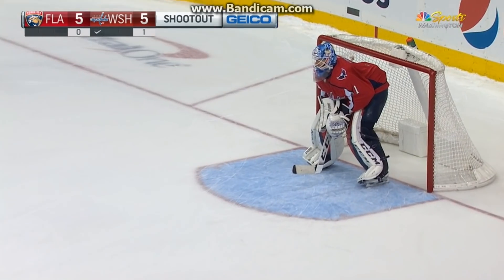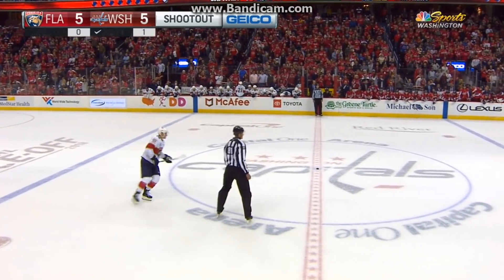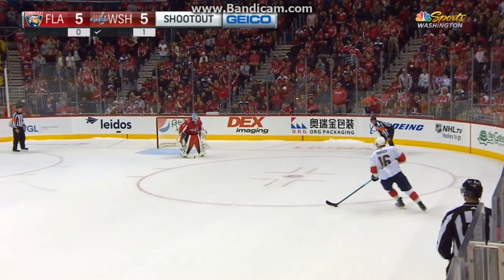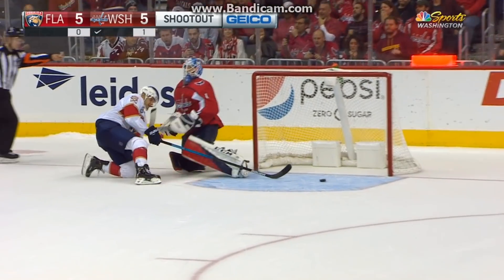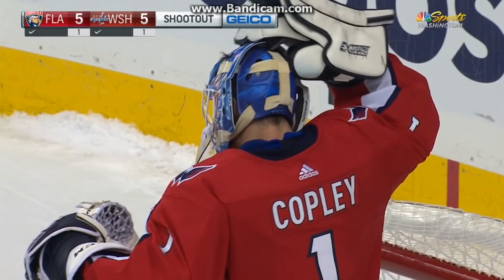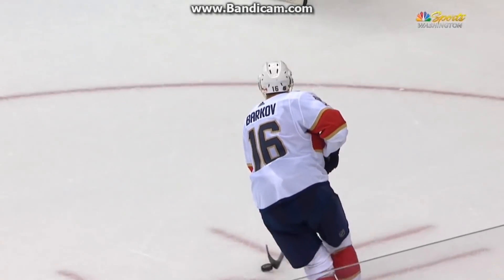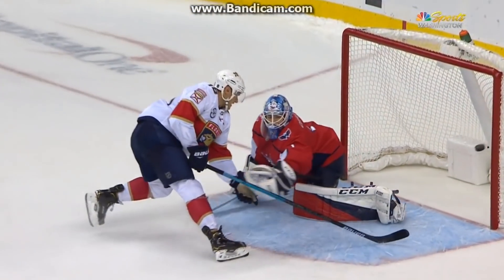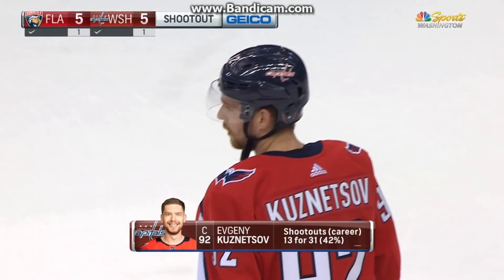Capitals vs Panthers: Shootout